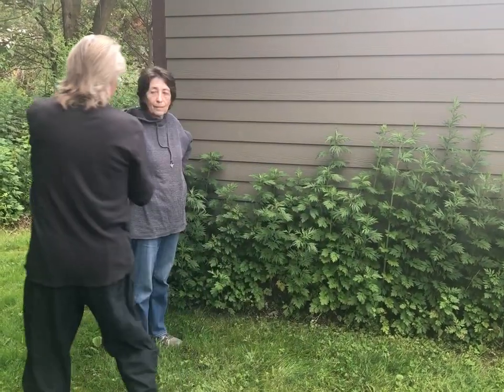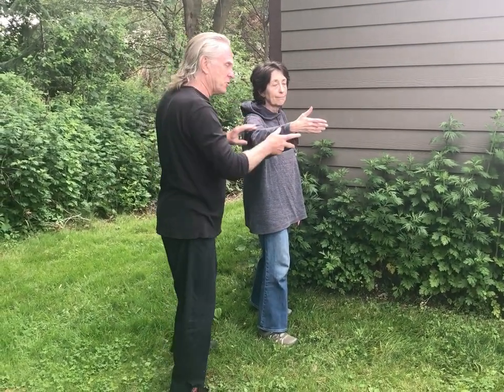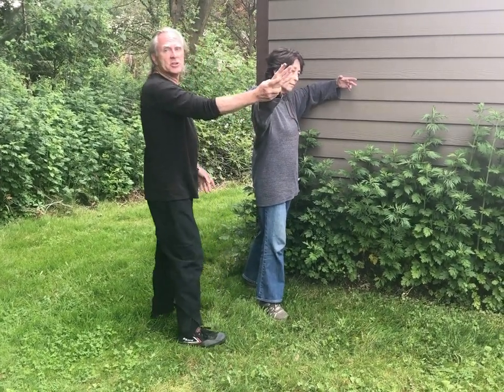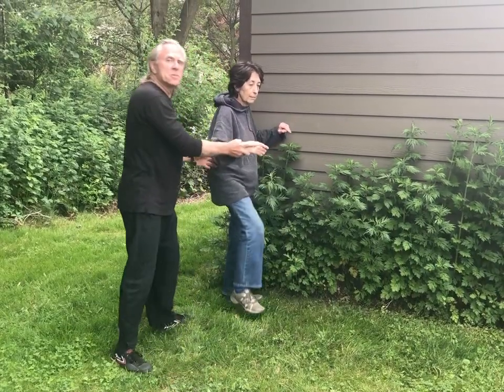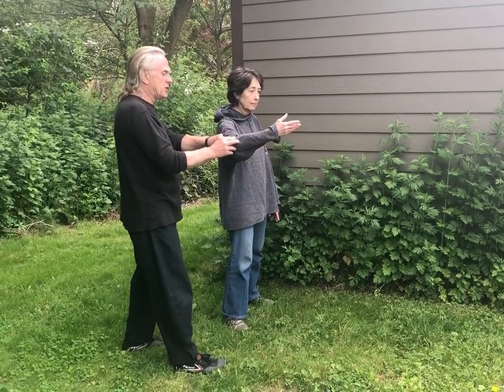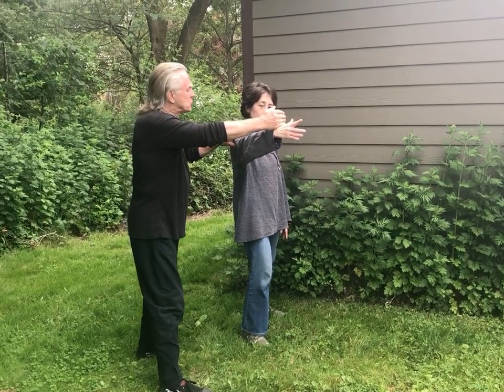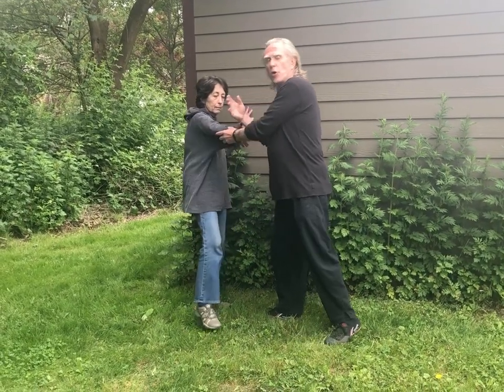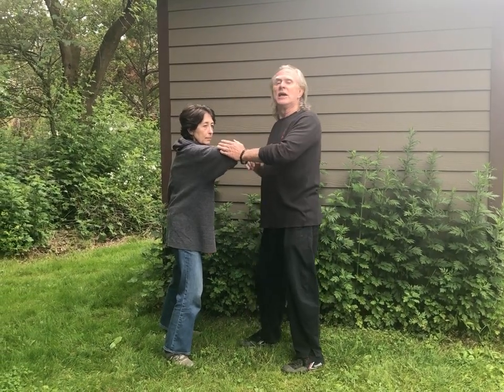Elbow Jin Demonstrated by Rick Barrett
Elbow jin (zhou) is more than just smacking someone with your elbow. It is one of the Eight Energy Gates of Taijiquan. There is a unique state of energetic connection that is expressed by activating this jin, producing an unexpected effortless power.
How does it work? for further explanation.